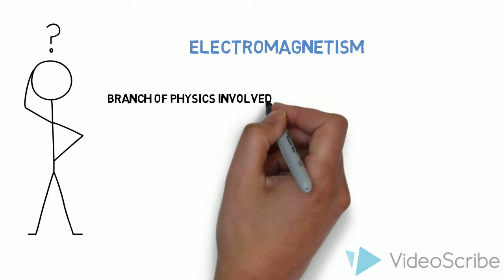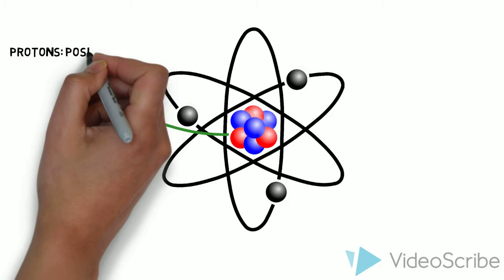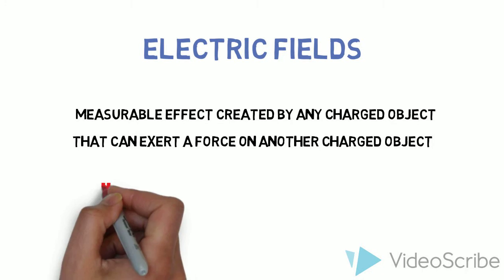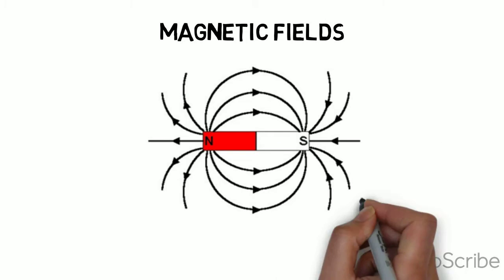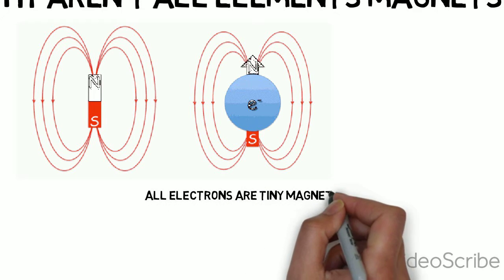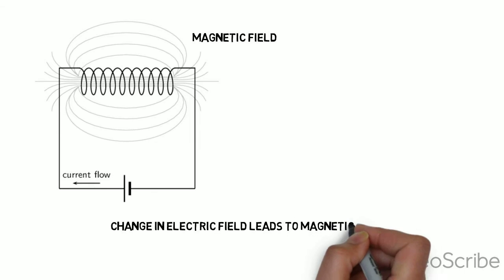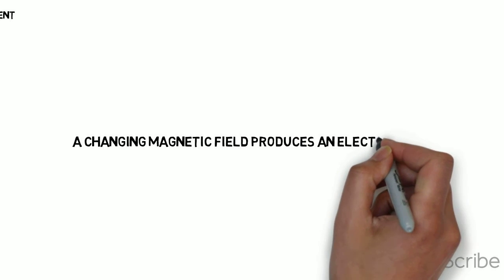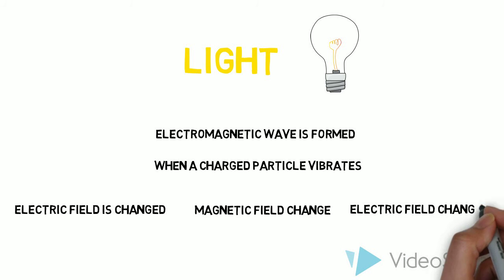Electromagnetism - breakthroughjuniorchallenge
Electromagnetism by Adith